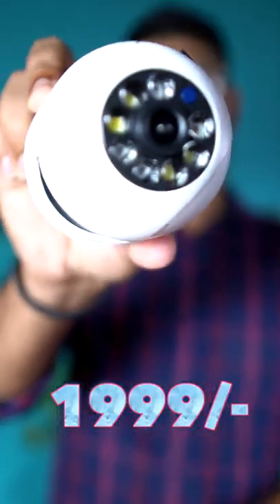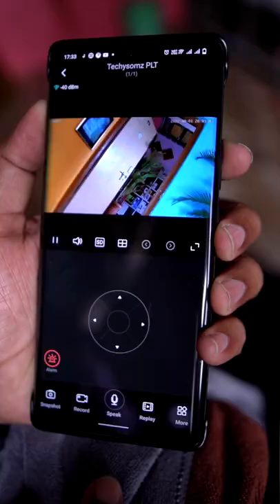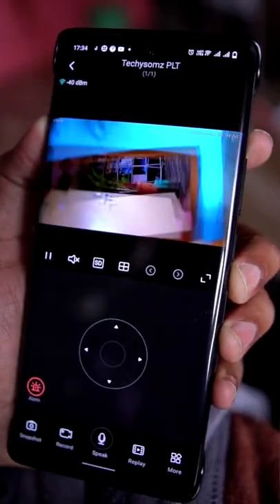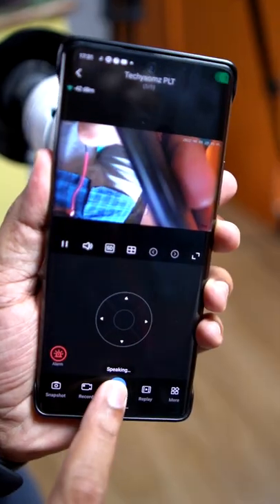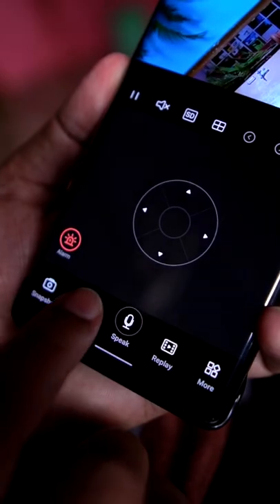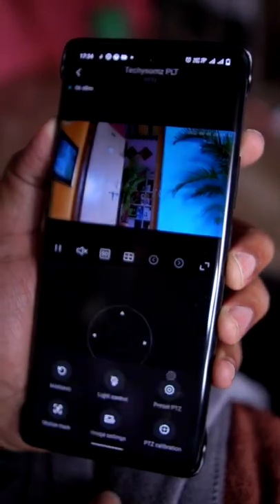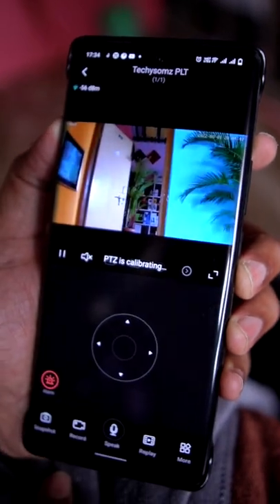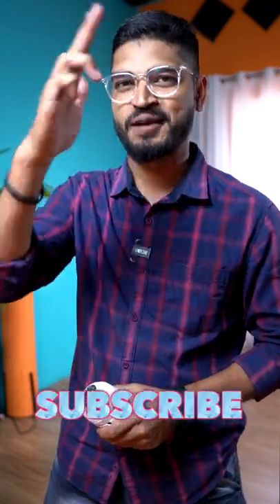ಅದ್ಭುತ ಕ್ಯಾಮೆರಾ ಬಲ್ಬ್ | Link in Bio ✅ Amazing "CCTV BULB" 🥳 1999/-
SPECIAL DEALS ON AMAZON

Redmi note 10

Redmi note 10 Pro Max

Samsung M42

Samsung M12

Redmi 9 Power